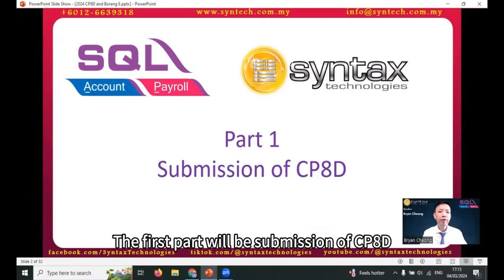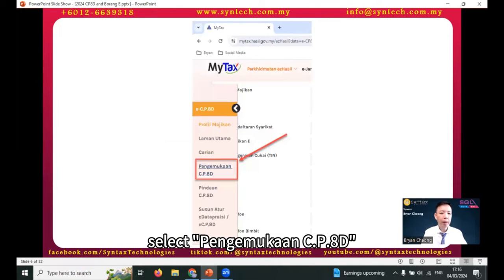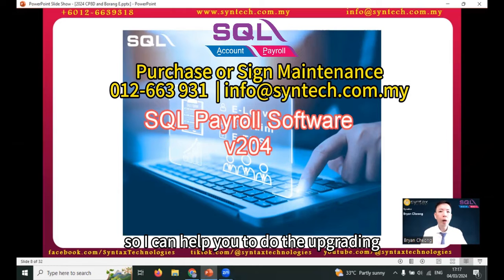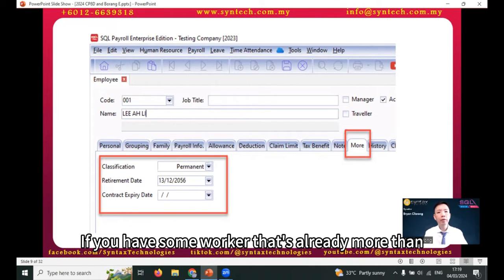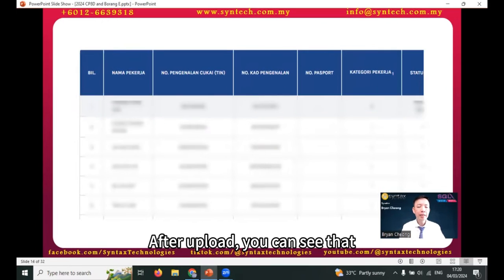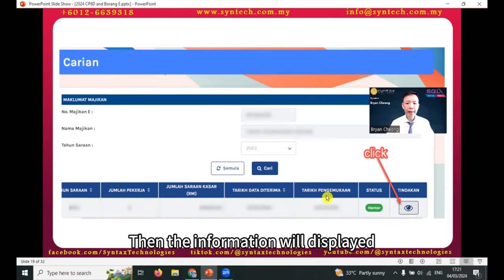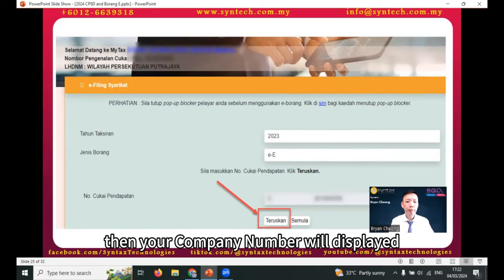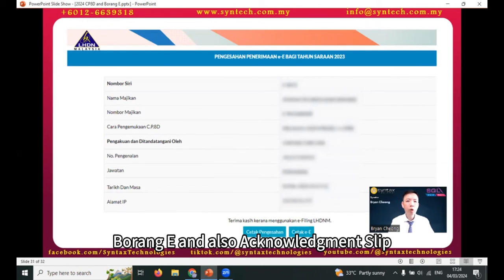Complete Step By Step Guide on How to submit 2024 CP8D and Borang E via MyTax Portal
Bryan Cheong will guide you on the correct way to submit 2024 CP8D and Borang E via MyTax Portal. He will also highlight some key point that you need to take note and new changes during submission. This video is extremely useful for SQL Payroll Software user as you need to do some setting in the Employee Data before export the CP8D File. Let’s check it out.

SQL Accounting System
Sales . Training . Support